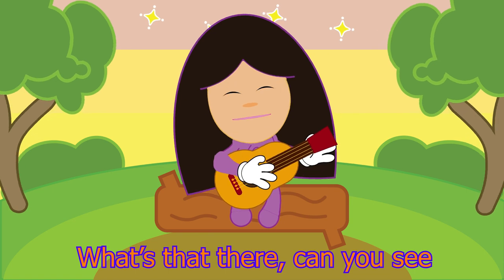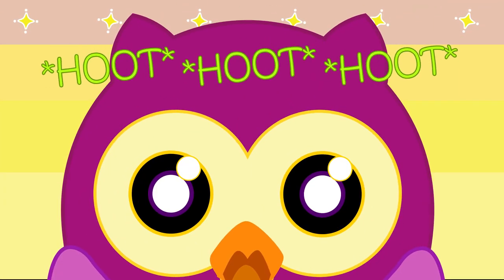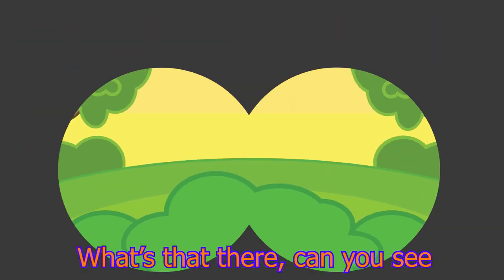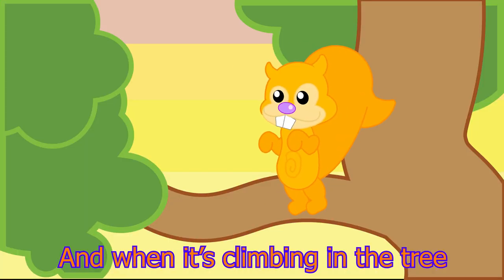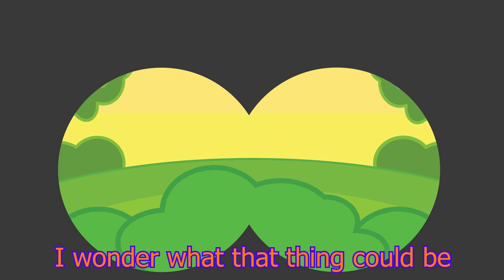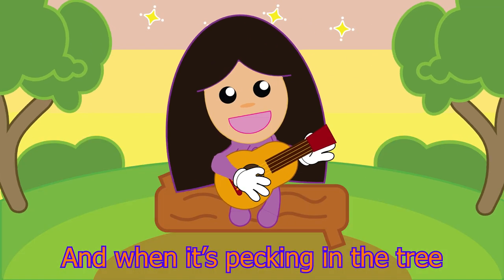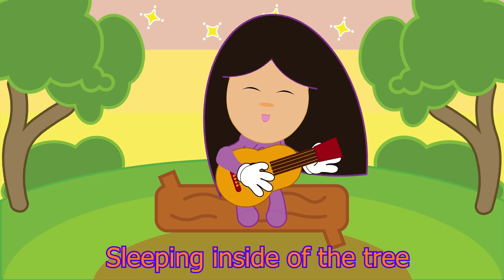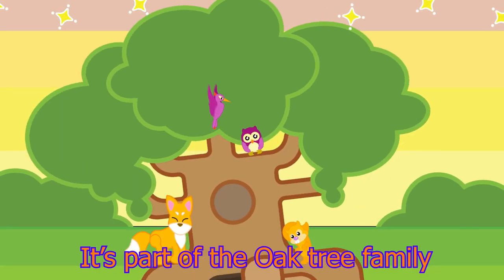Oak Tree Family | Rinky Dinky | Camp Site Song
Rinky and Dinky decide to go camping with Hayley. While they're at the site, they see an oak tree and Haley sings them a song about the animals that make up the families that live on the oak tree!

Lyrics in English

What’s that there, can you see
I wonder what that thing could be
Now it’s sitting in the tree
It’s part of the oak tree family

It flies up high
Lands on a branch
Makes this sound Hoot hoot Hoot
You guessed it, It’s an owl
And when it’s sitting in the tree

I wonder what else we’ll see
Ohh look

Climbing up and down the tree

It loves to eat nuts
Has a bushy tail
Stores food for the winter
You guessed it, It’s a squirrel

And when it’s climbing in the tree

Oh this is fun
Let’s have another look around

Pecking holes into the tree

It has a pointed beak
Works all day
Has soft feathers
You guessed it, It’s a woodpecker

And when it’s pecking in the tree

We’ve seen an Owl, a Squirrel and a woodpecker!
And here comes something else!

Sleeping inside of the tree

It lives in a den
Has a lot of fur
Awake at night
you guessed it, it’s a fox

And when it’s living inside the tree